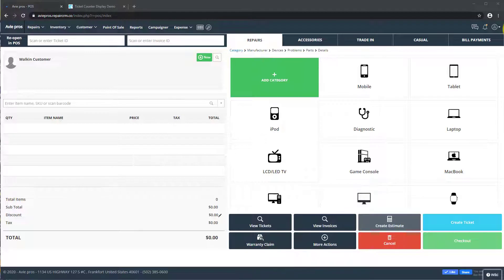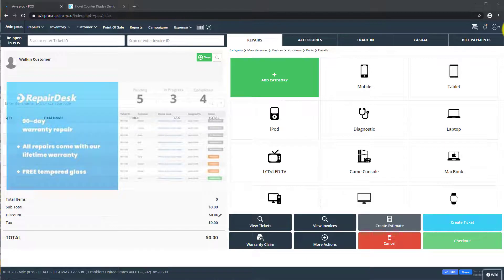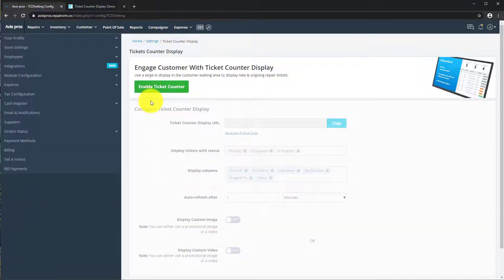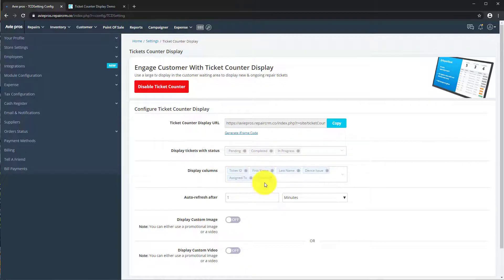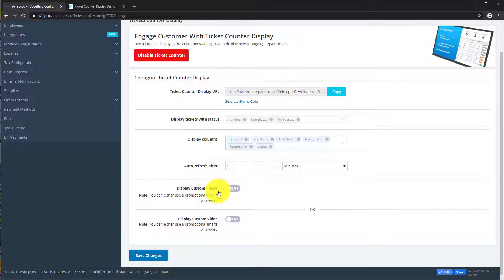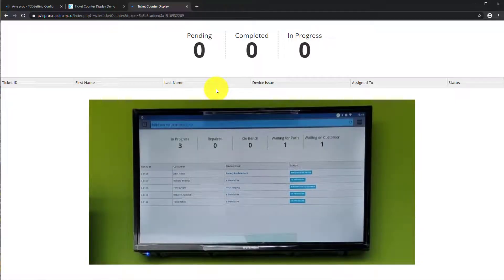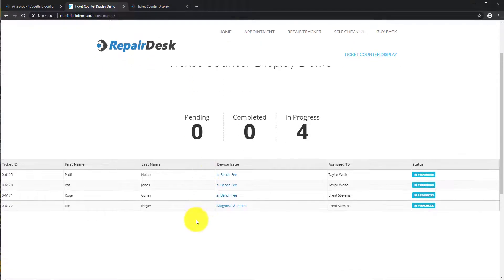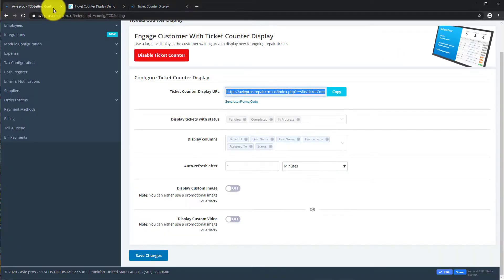How To Setup Repair Tickets Counter Display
Cellphone & computer, repair store owners, can now place a large TV display in the lobby, behind the store counter, or in the backend of the repair shop so customers or techs can view new or ongoing repair tickets.

Powerful features
- You can customize the auto-refresh and auto-reload default time
- Only display repair tickets that fall under a particular repair status
- The embed repair tickets counter will be displayed on your website.
- Display a slideshow or a video with discount offers